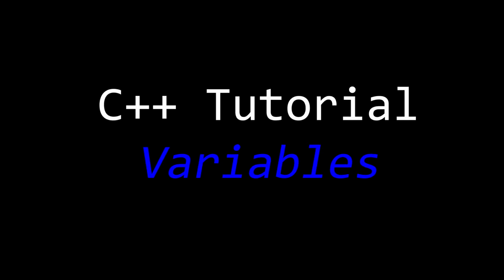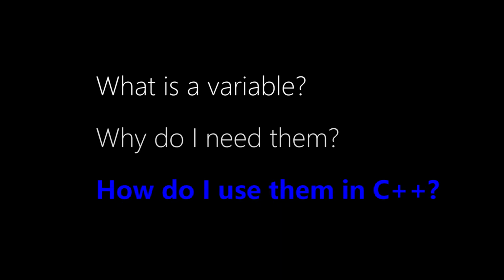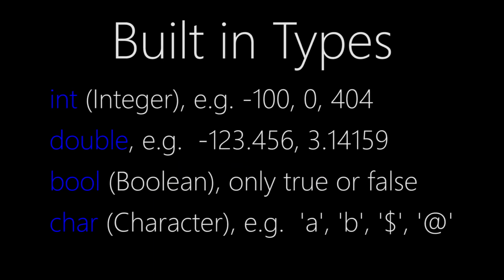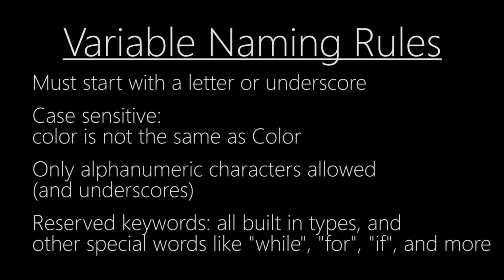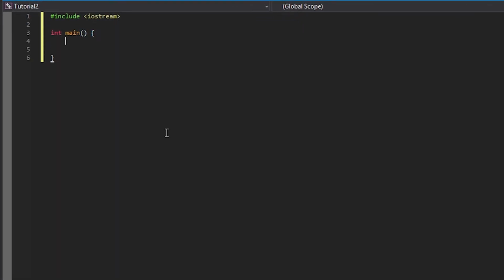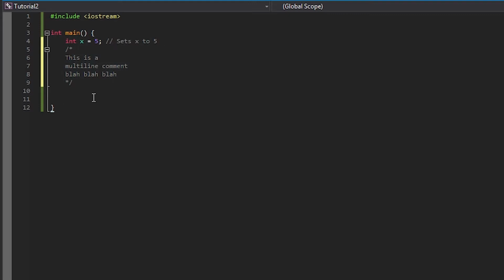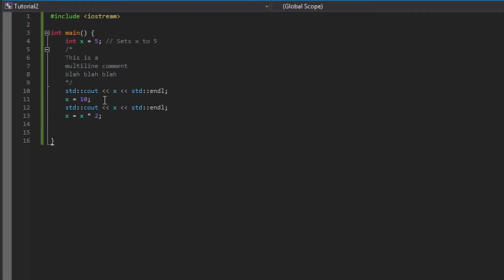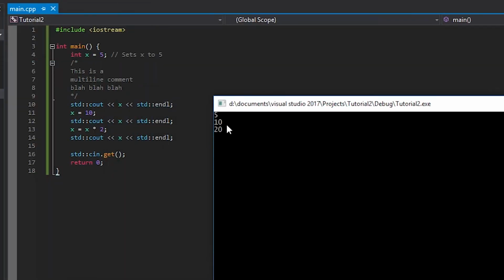C++ Tutorial 2 - Variables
This tutorial explains what variables are, and how to use them in C++.